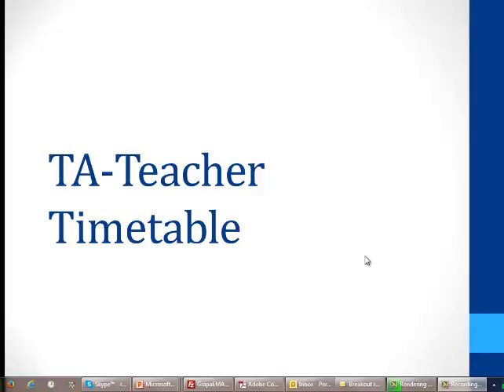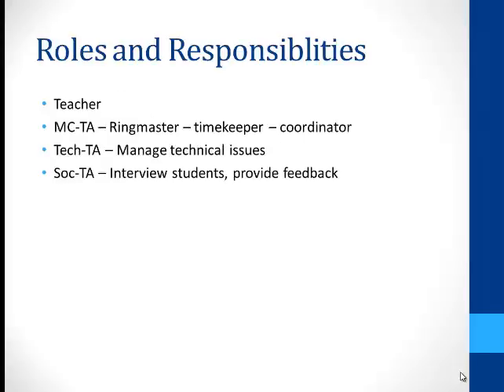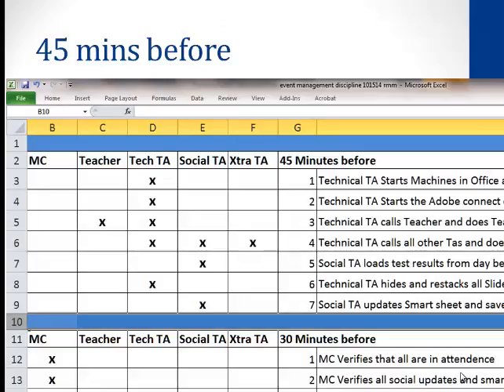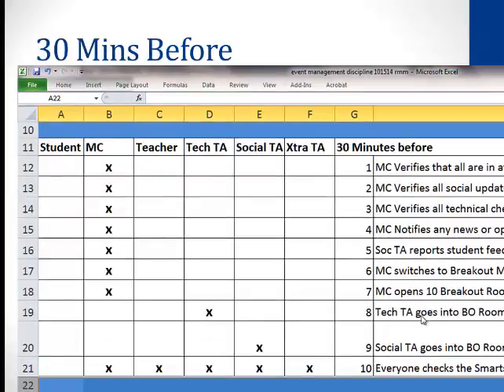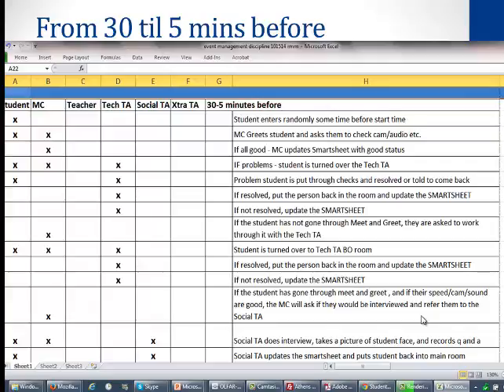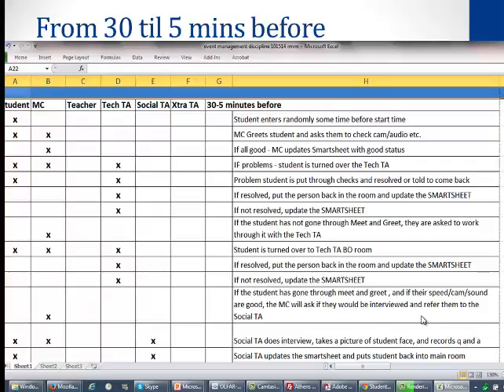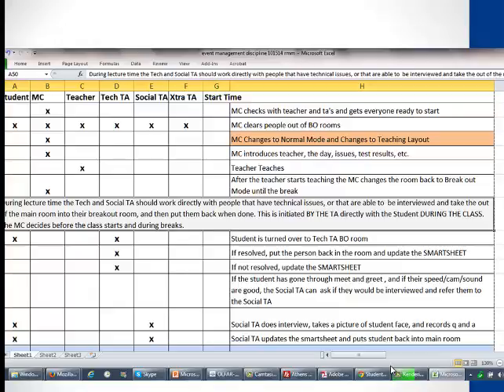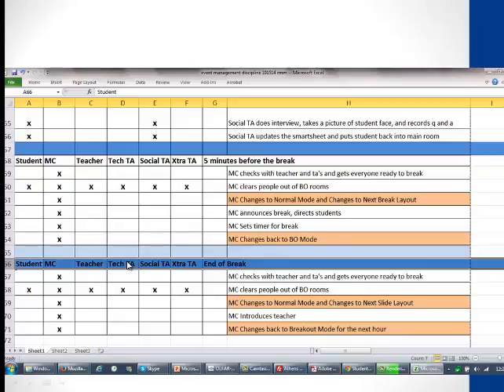ac meeting mgmt 2